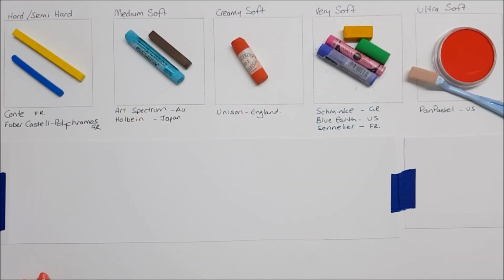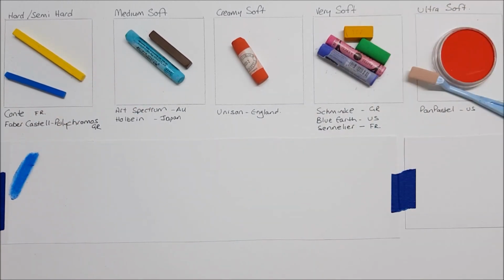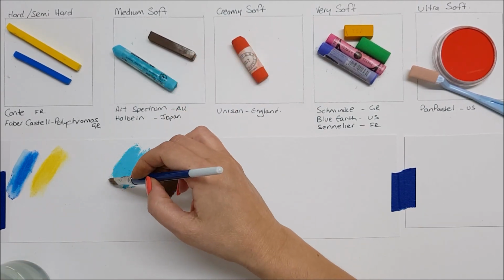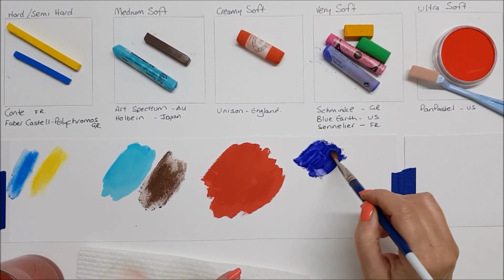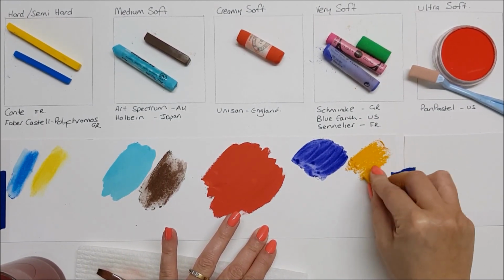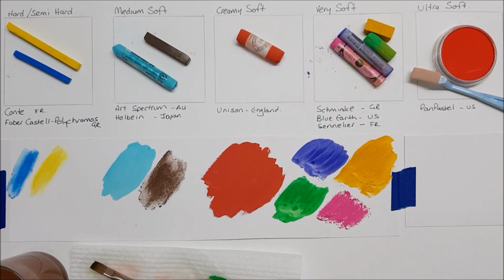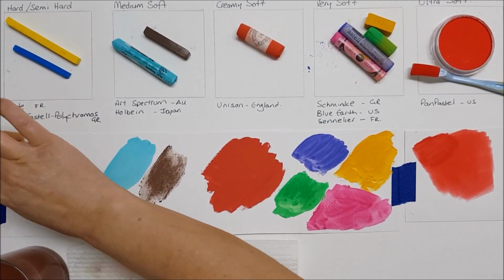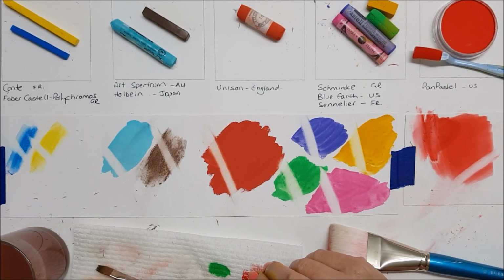Painting with Soft and Hard Pastels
In this video I talk about some of the differences between soft and hard pastels.  I also talk about how they erase and blend with water and solvent.

The art supplies I used are as follows:

Hard Pastels – Conte
Semi Hard – Faber Castell Polychromos pastels
Medium Soft – Art Spectrum, Holbein
Creamy Soft – Unison
Very Soft – Schmincke, Blue Earth and Sennelier
Ultra Soft – PanPastels

The paper I used in this demonstration is Mi- Tientes TEX